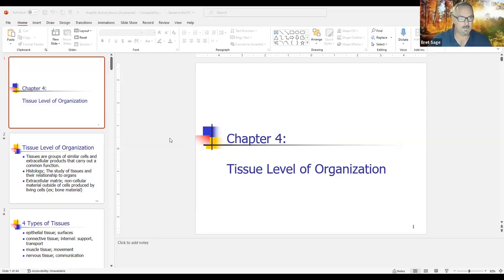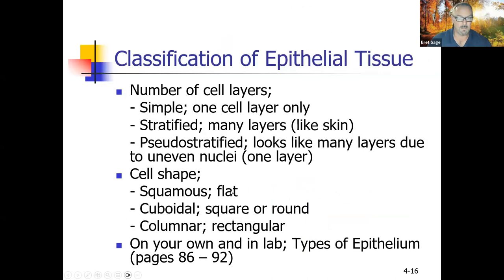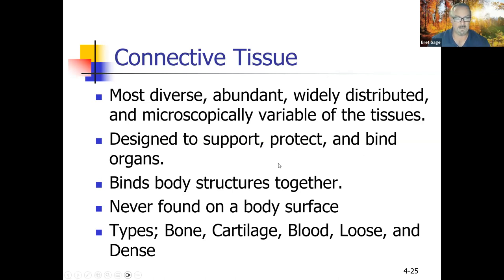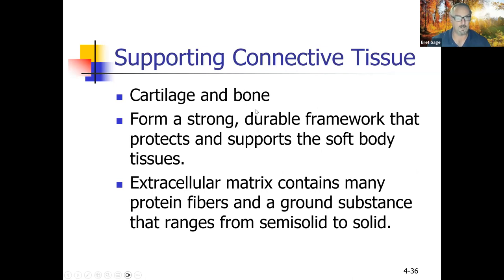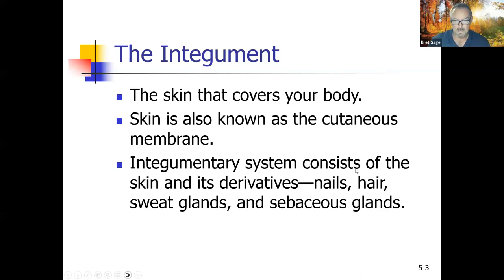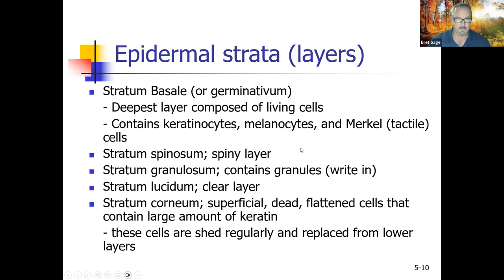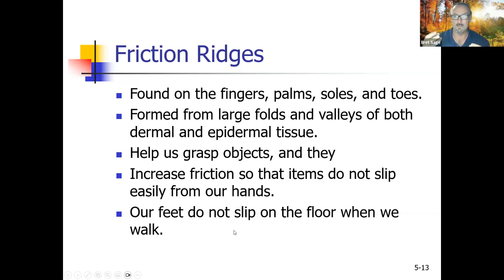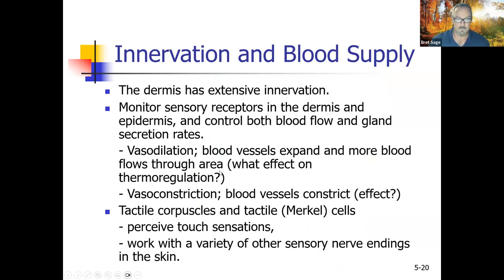Anatomy Ch 4 and 5 Lecture